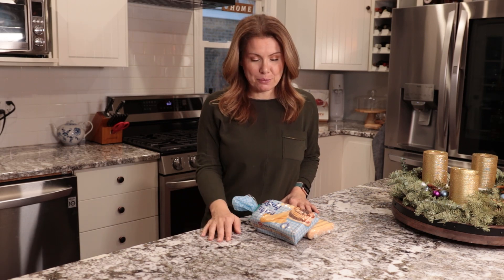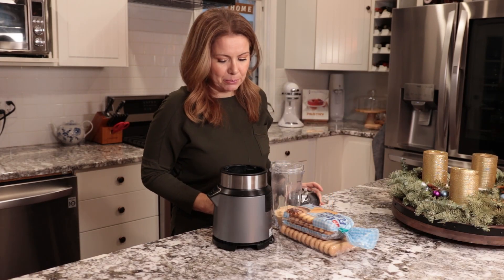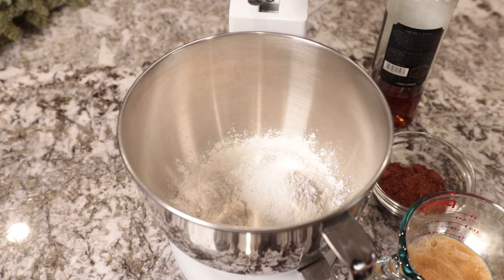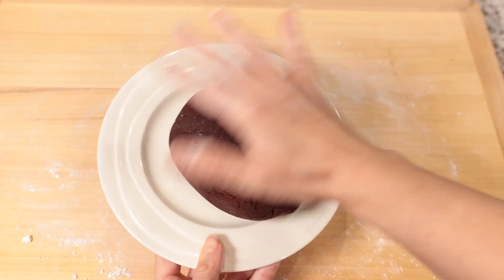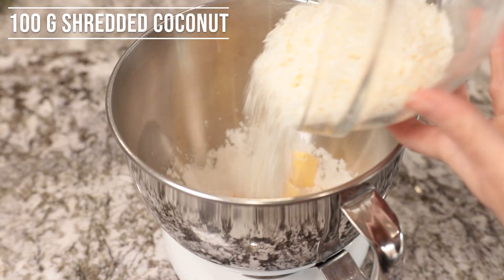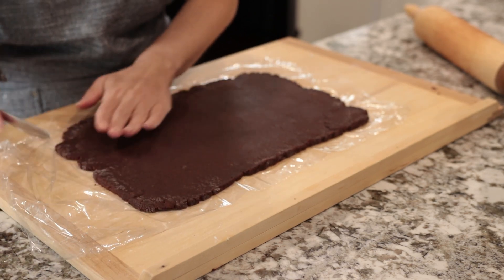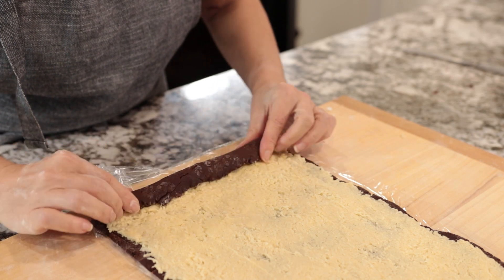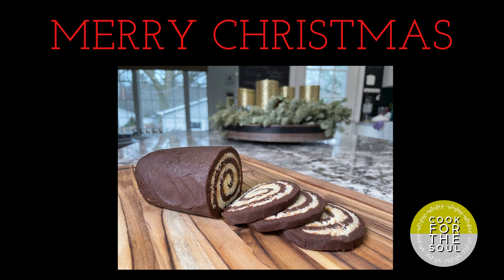Christmas Cookies Series - Part 4: CHOCOLATE COCONUT ROLL (NO BAKE)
If you're still looking for some inspiration for your Christmas baking and you don't have too much time anymore, try this delicious NO BAKE Chocolate Coconut Roll. It's fairly easy to make and doesn't request too much time to make.

Shopping list:
lady fingers
powder sugar
unsweetened cocoa powder
black coffee
rum (optional)
butter
coconut